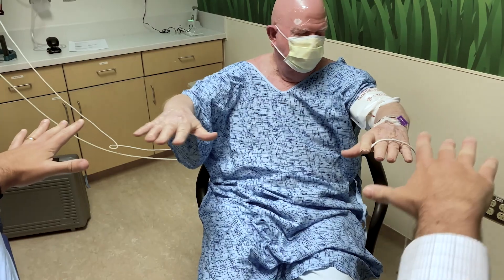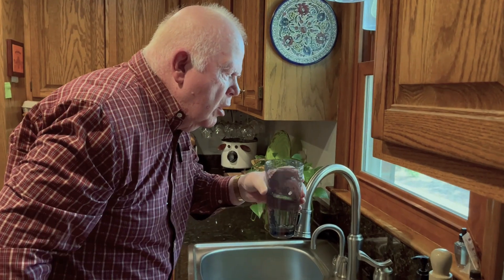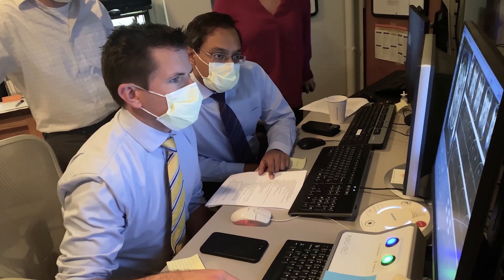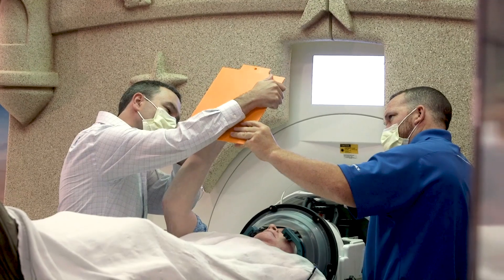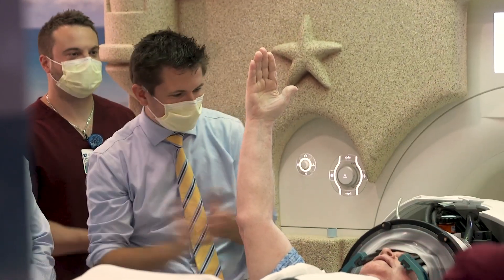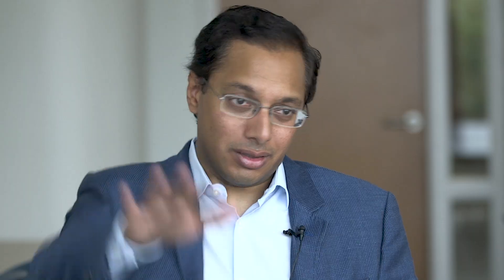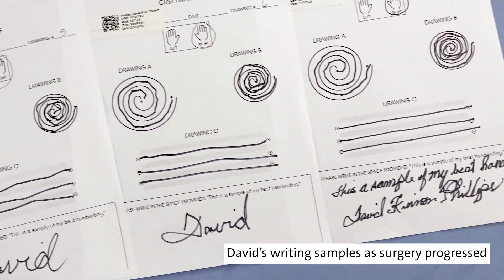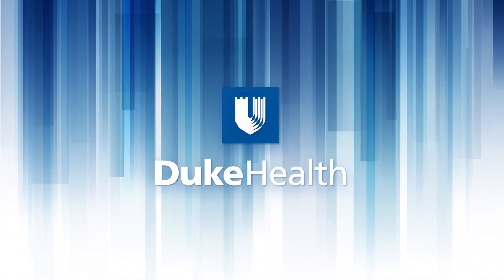Outpatient Procedure Relieves Essential Tremor | Duke Health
David Phillips of Hope Mills, NC has had essential tremors in both hands for more than a decade, and they were only getting worse. In January 2023, a neurologist at Duke Health told Phillips about a new treatment called high-intensity focused ultrasound (HIFU). This short, outpatient procedure requires no incisions and offers immediate results. Phillips underwent HIFU for his right hand in May 2023. Today, Phillips’ right-hand tremor is barely noticeable. Phillips can do things he couldn’t before and is counting down the days until he can undergo HIFU for his left hand.

00:00 What are essential tremors?
01:00 What is High-intensity focused ultrasound (HIFU)?
01:35 How quickly can you see results from HIFU?